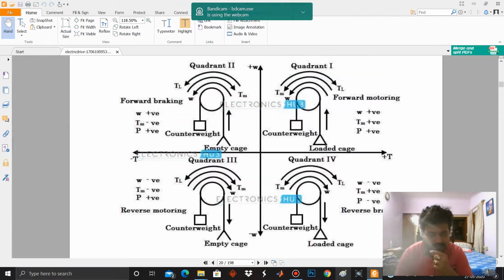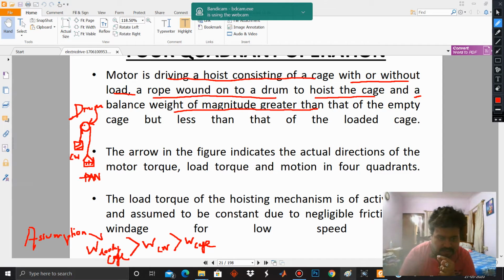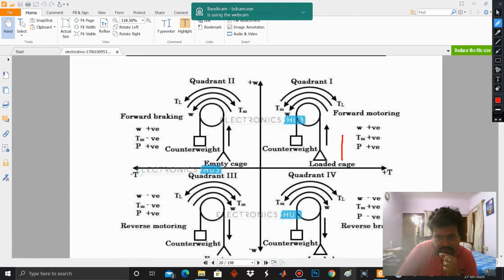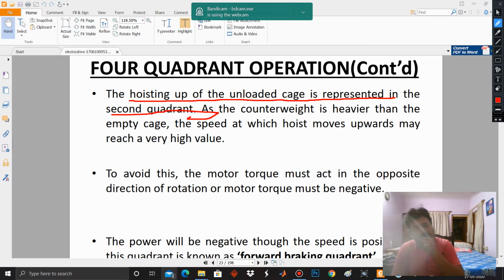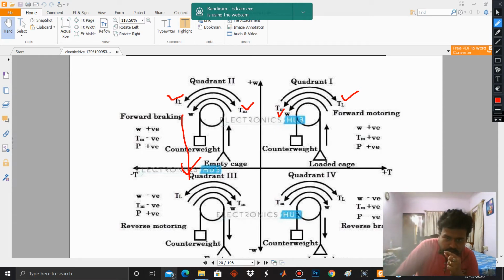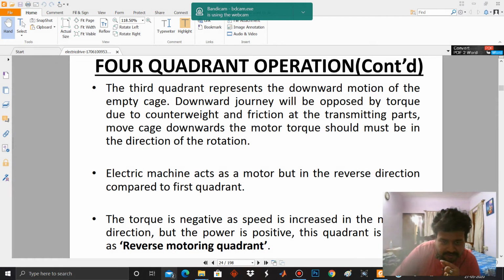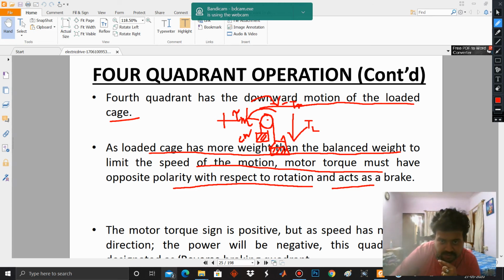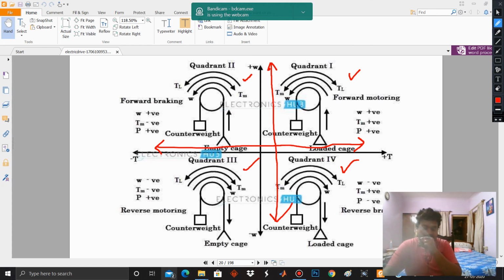Electric Drives (EE-701) :Dynamics of Electric Drives Lecture 5